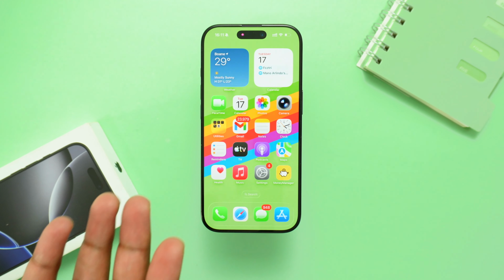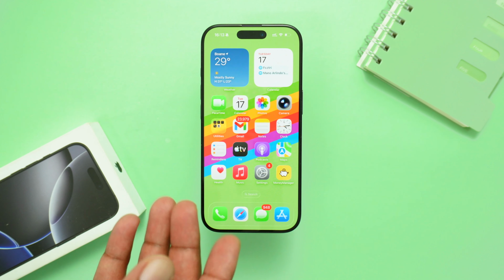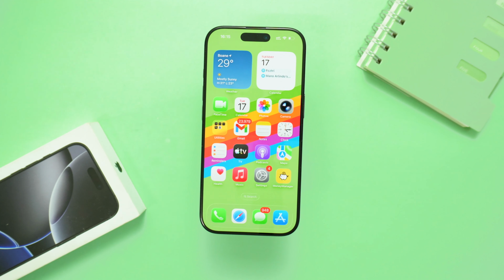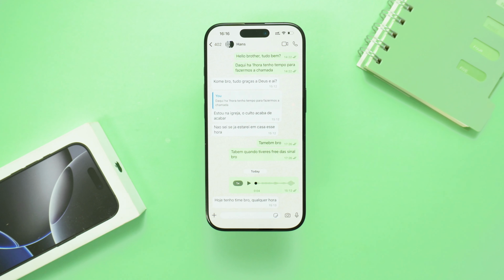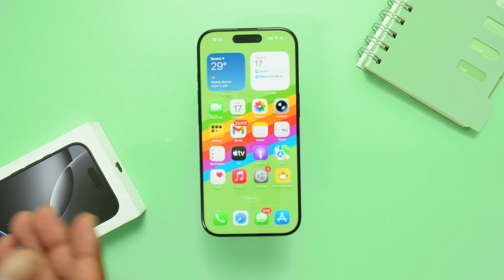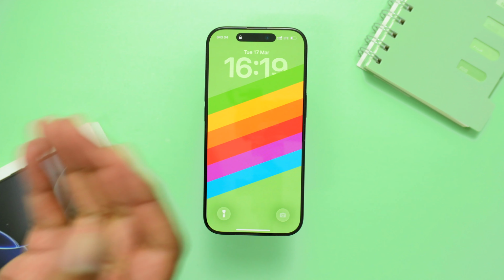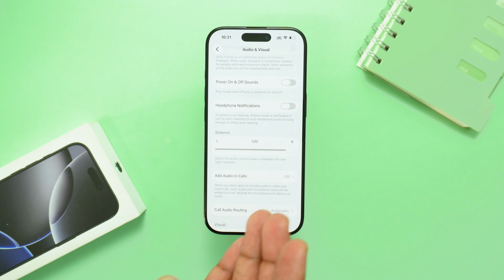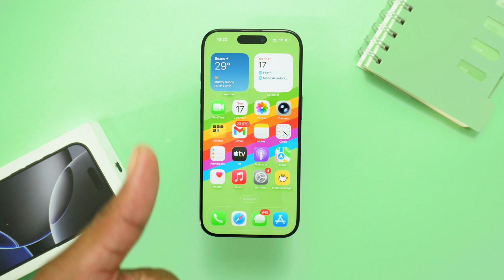iPhone Speaker Not Working? Fix It in 3 Minutes!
Here's a tutorial on how to Fix Speaker Sound Issue on iPhone in just few minutes!